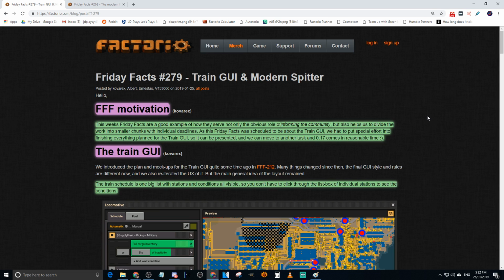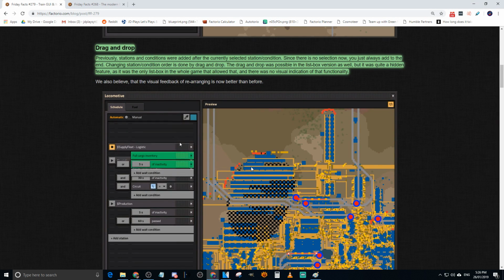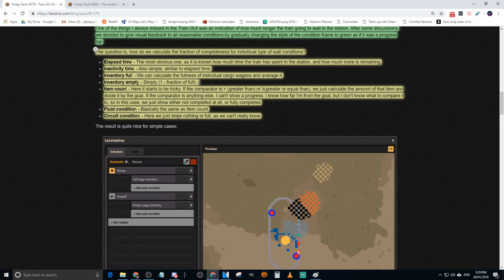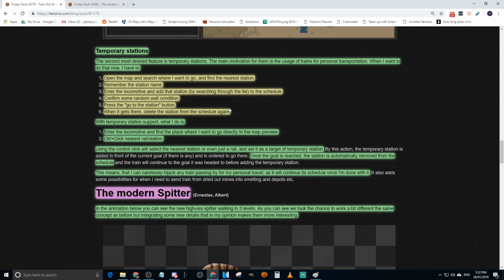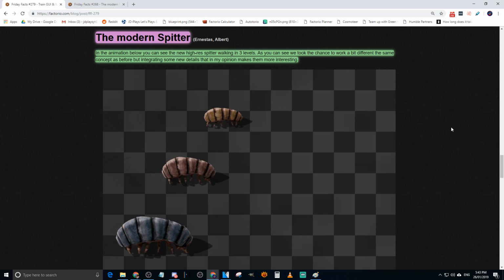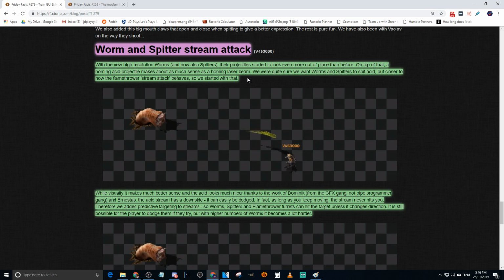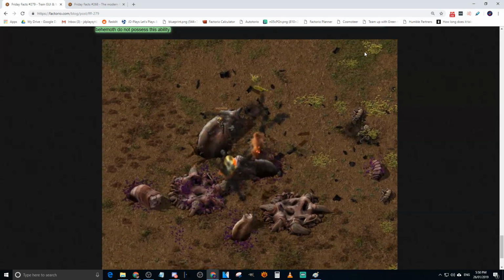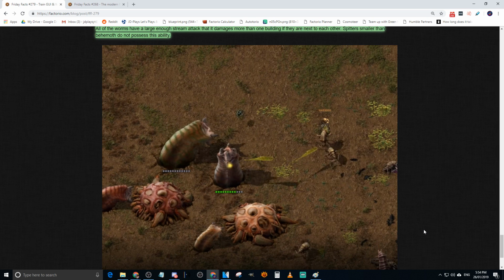Factorio Friday Facts #279 - Train GUI & Modern Spitter | Now with behemoth worms!